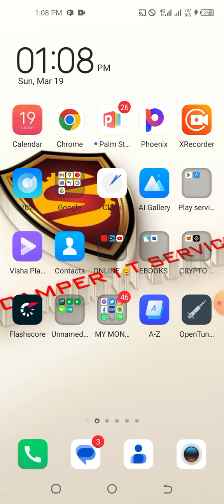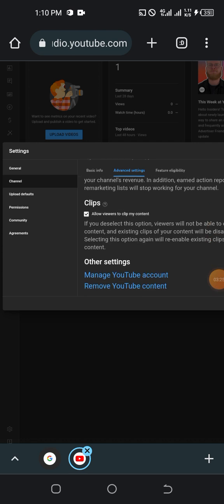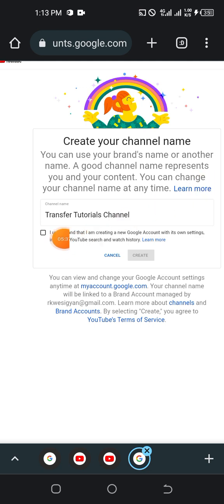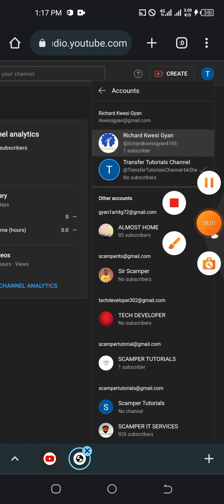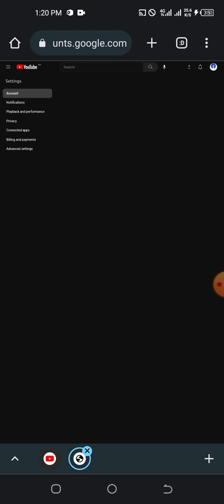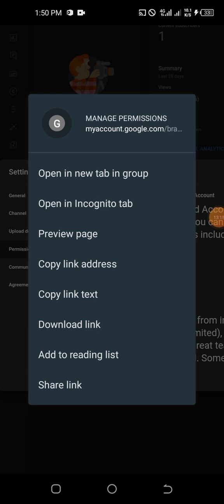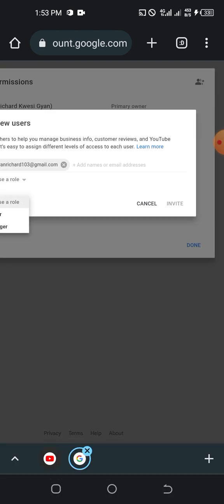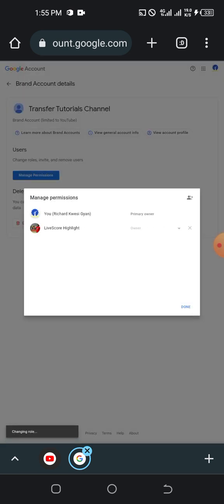How To Move a YouTube channel from one Gmail To Another Gmail 2023 Using Your Smartphone. 😀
We are going to learn How To Move a YouTube channel from one Gmail To Another Gmail 2023 Using Your Smartphone.

Materials 👇

∆ Google Chrome ( or any browser )